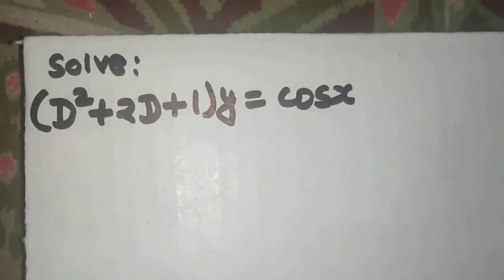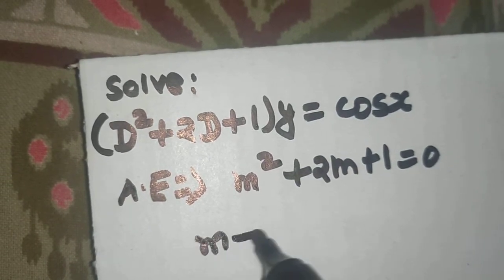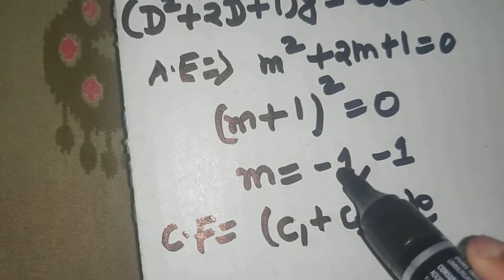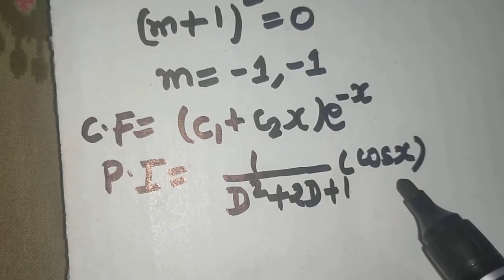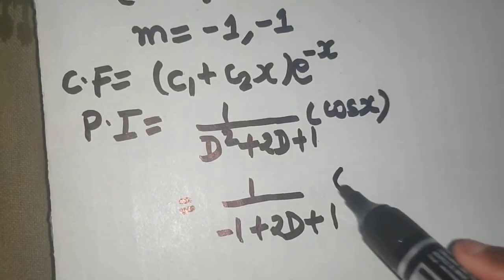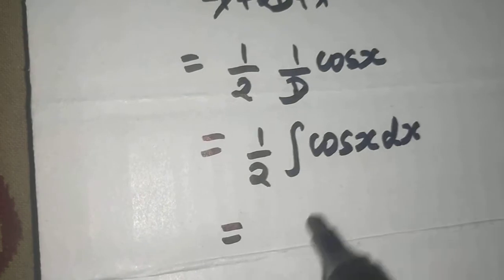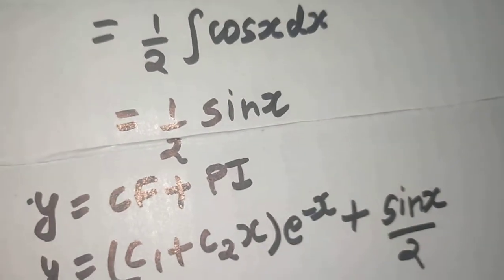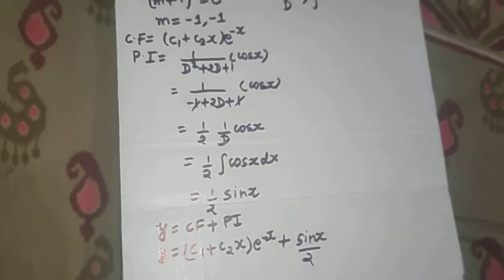Solve: (D²+2D+1)y= cosx | Linear Differential Equation with Constant Coefficient| C.F. and P.I.